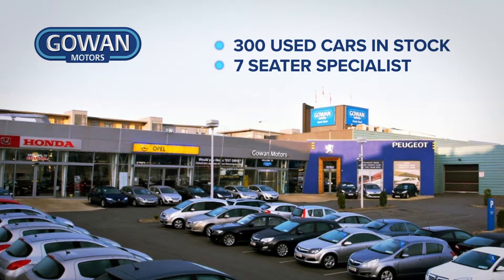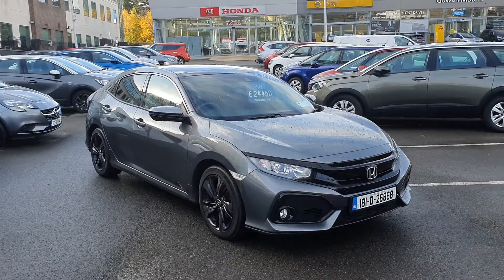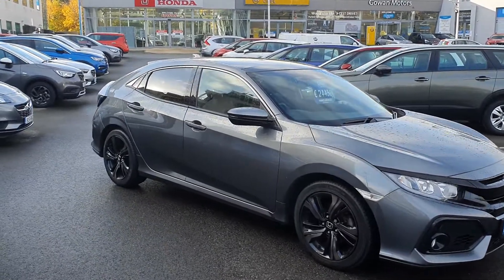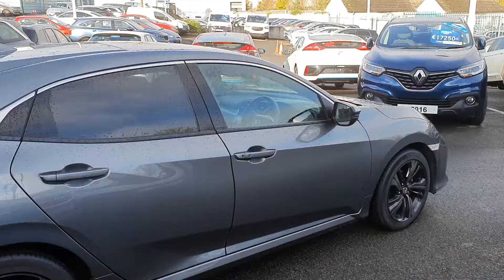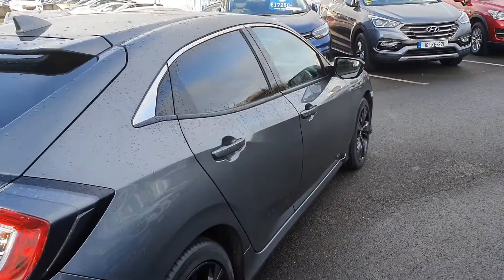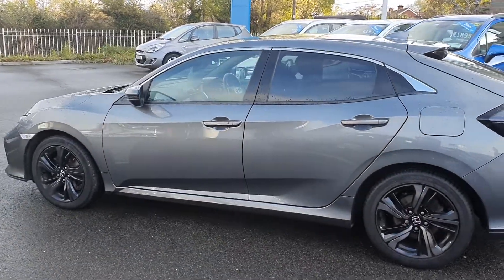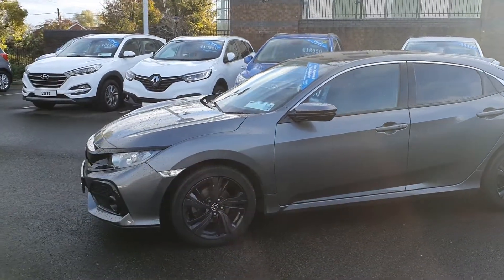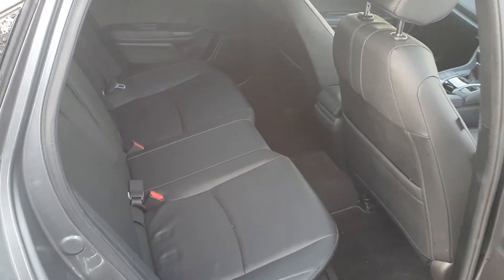181D26868 - Honda Civic 2018